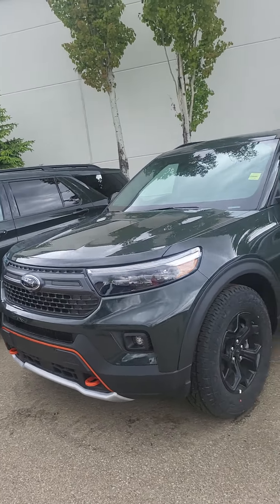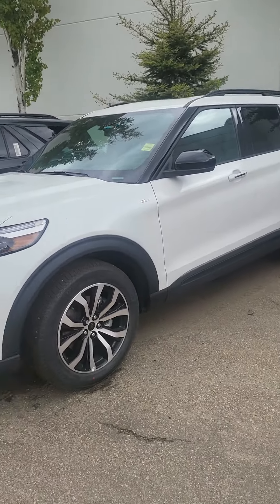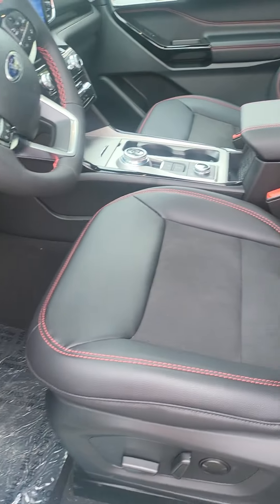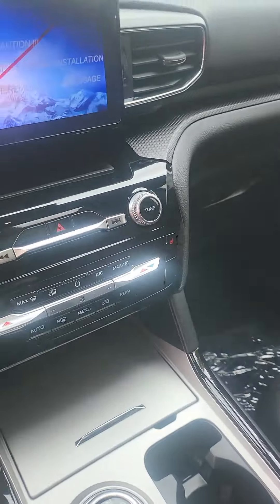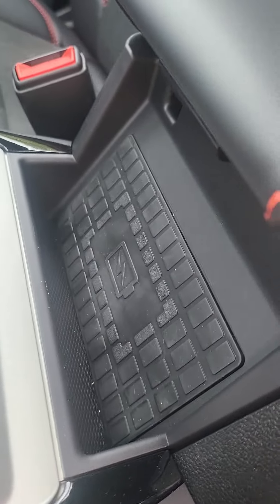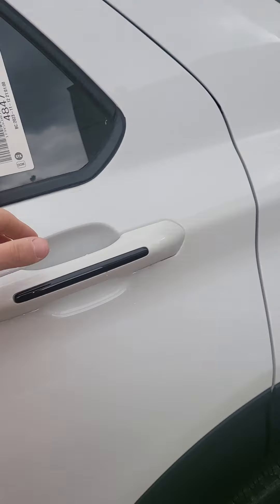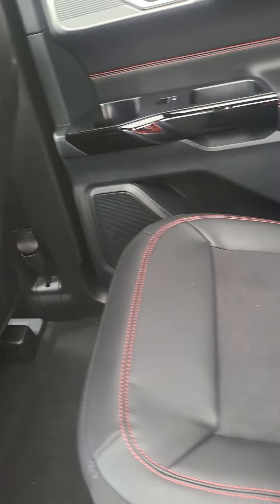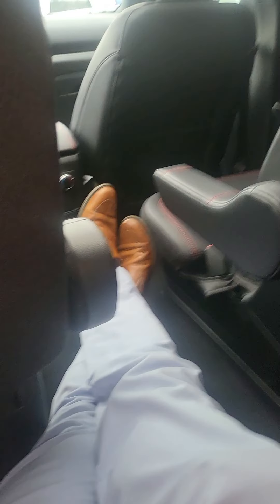Kathy!! Here is the 2023 Ford Explorer ST-Line FULL LOAD!! PERSONALIZED VIDEO JUST FOR YOU!!